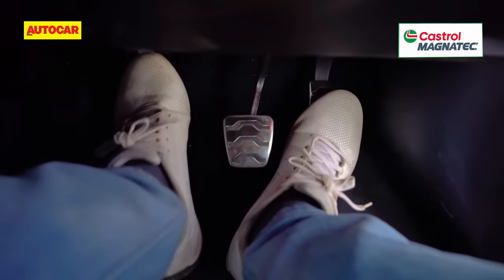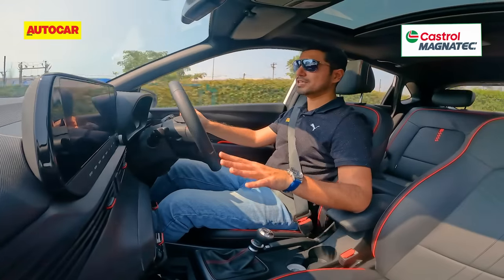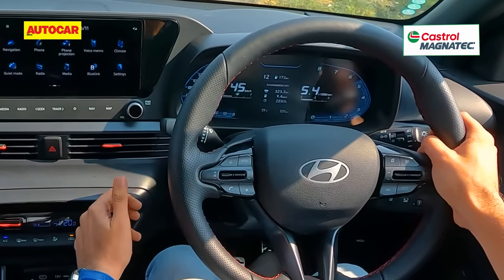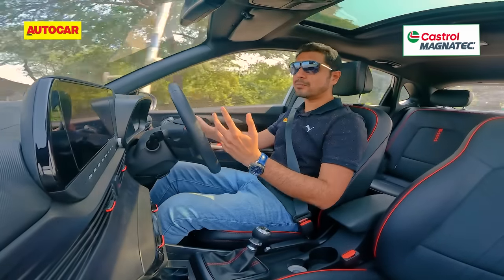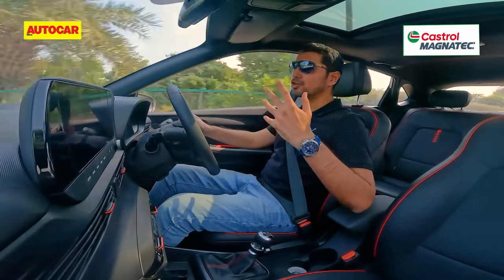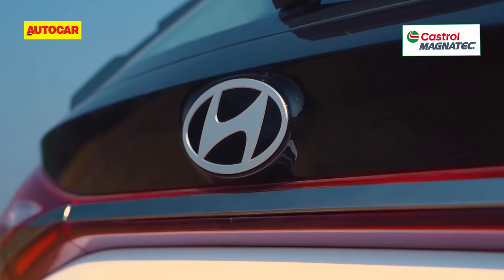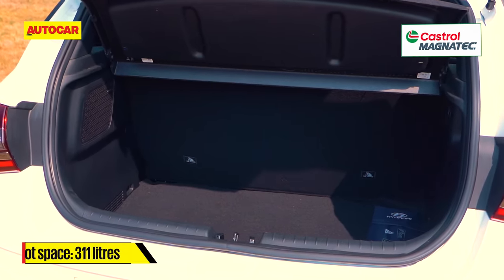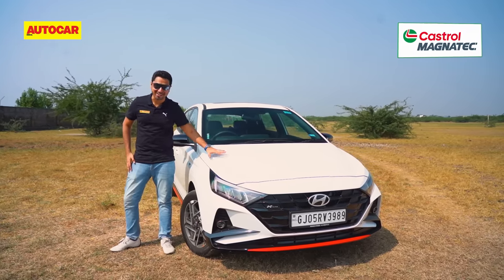2024 Hyundai i20 N Line manual review - It finally gets the gearbox it deserves | Autocar India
The Hyundai i20 range has been updated with subtle styling tweaks and feature upgrades while the sporty N Line brings in the new option of a manual gearbox. As Saumil Shah finds out, the gearbox elevates the entire driving experience.